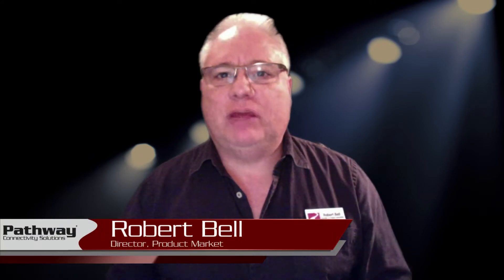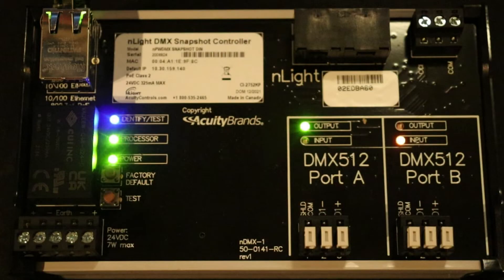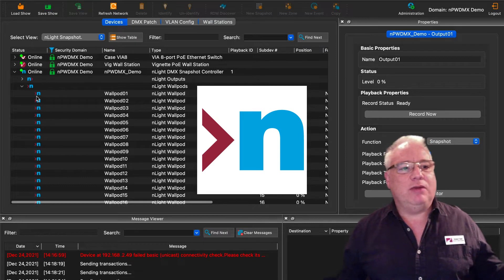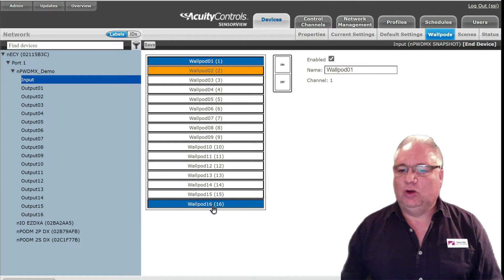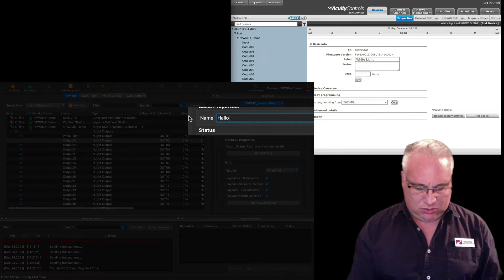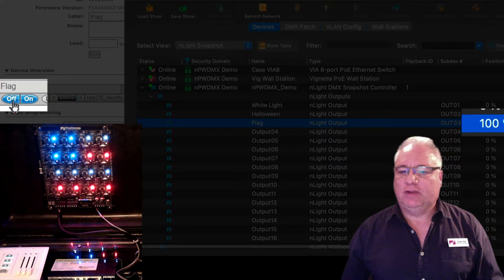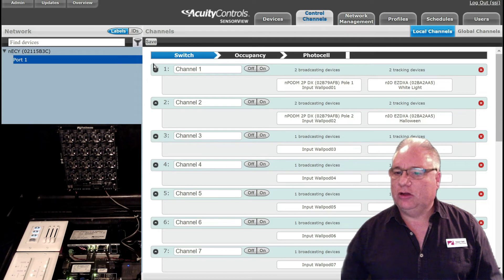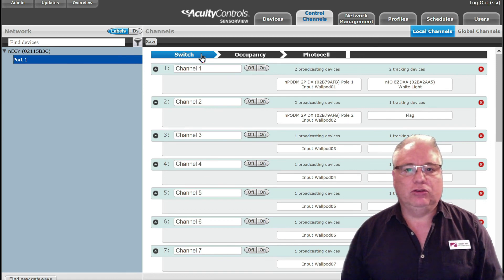#2 - nPWDMX SensorView & Pathscape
Looking at the nPWDMX SNAPSHOT in both SensorView and Pathscape.